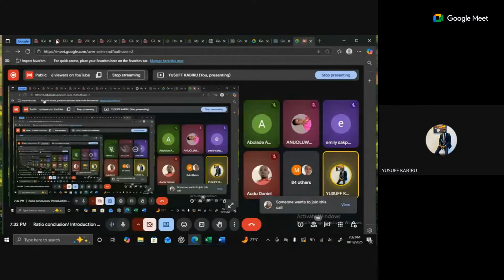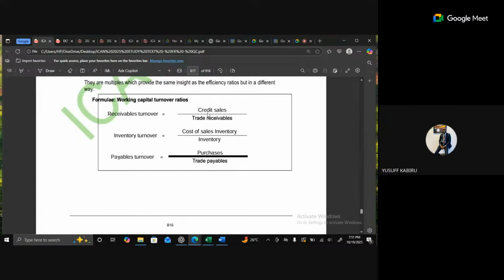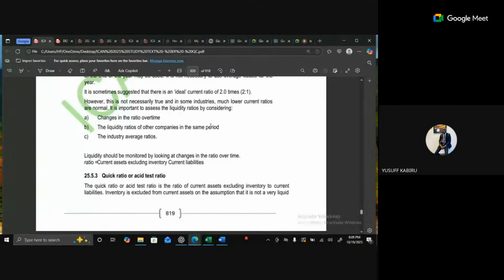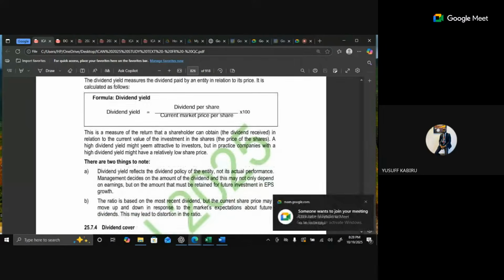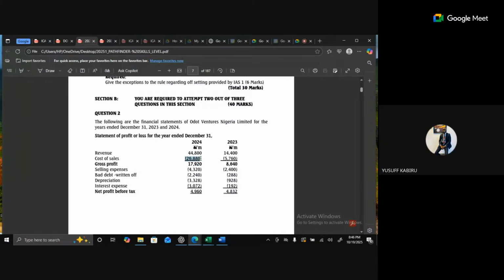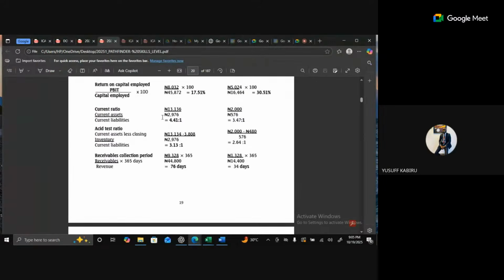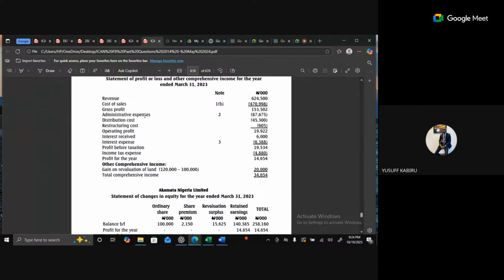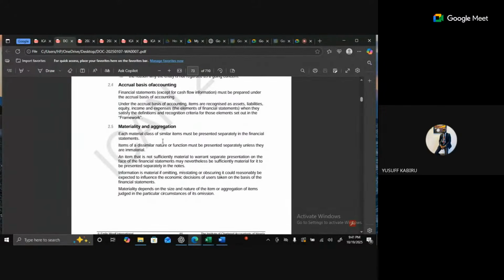Ratio conclusion/ Introduction to Publish Account